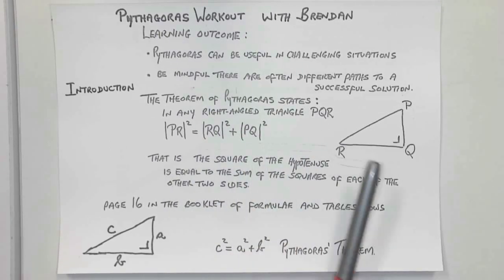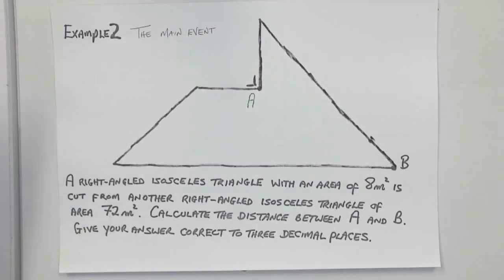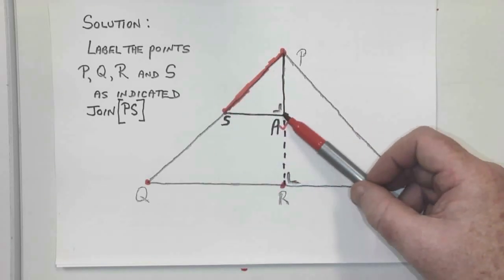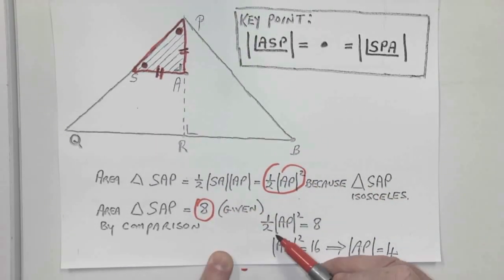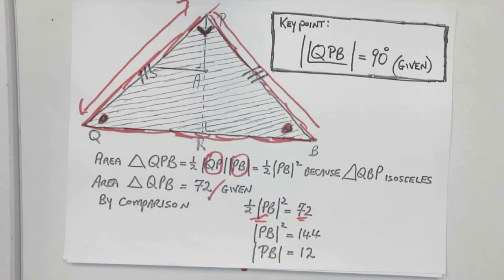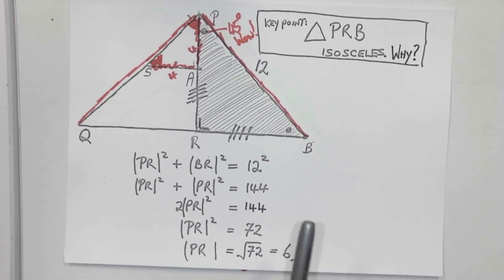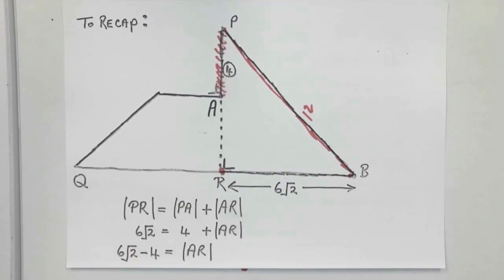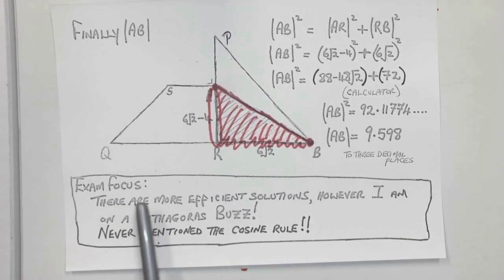Pythagoras workout Final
Renowned teacher Brendan Guildea bring students through and exceptional example of how to use Pythagoras’s Theorem to solve a Higher Level Maths problem.